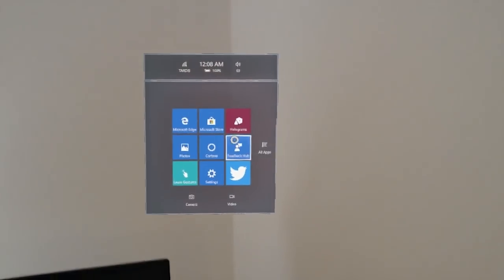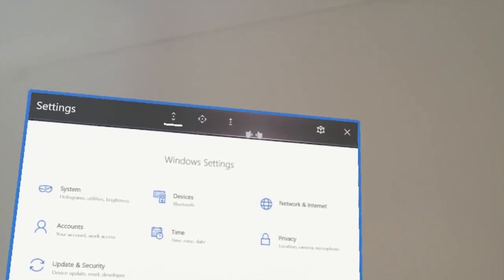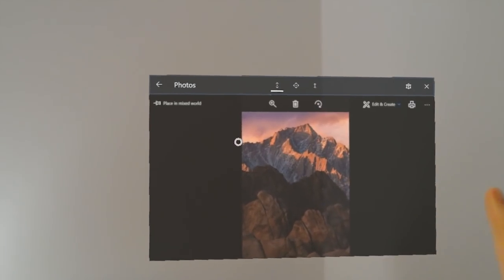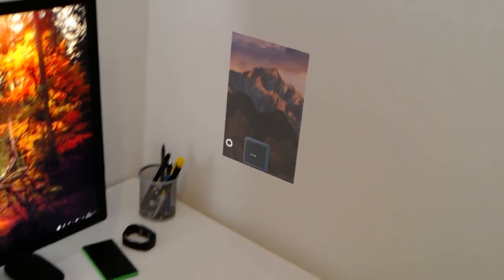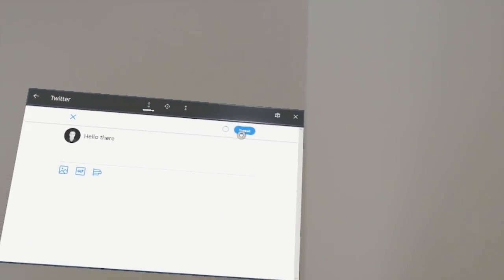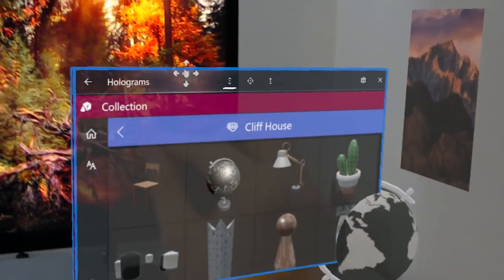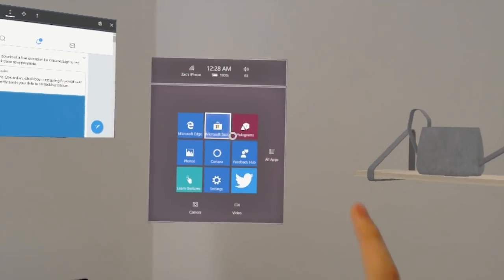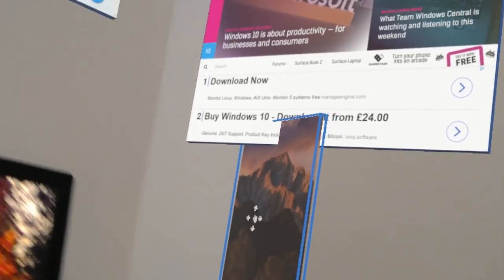Microsoft HoloLens Spring 2018 Update Improvements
Hands-on with HoloLens Redstone 4!